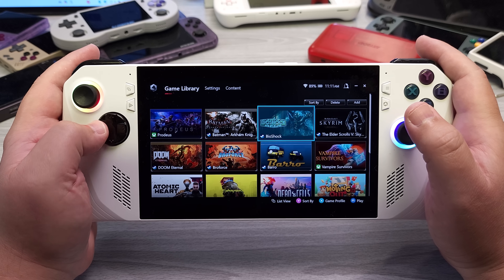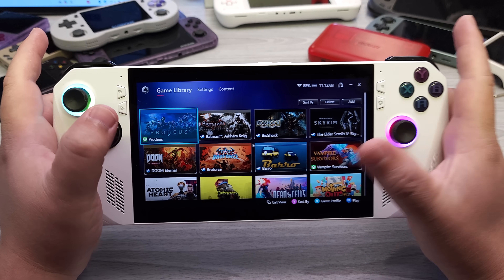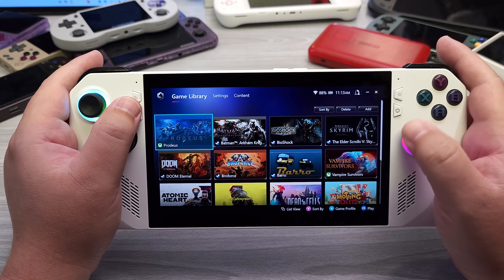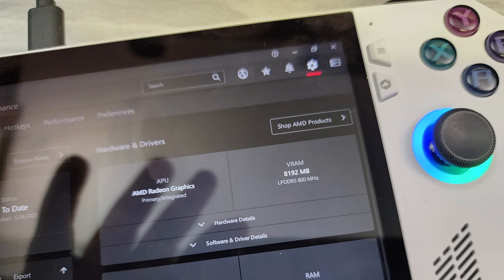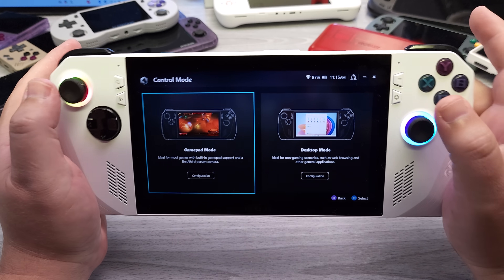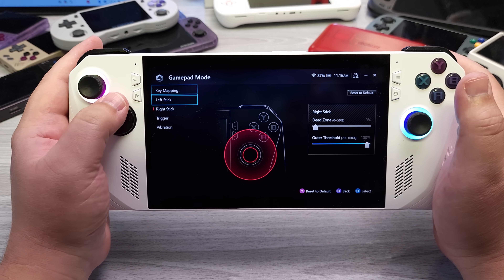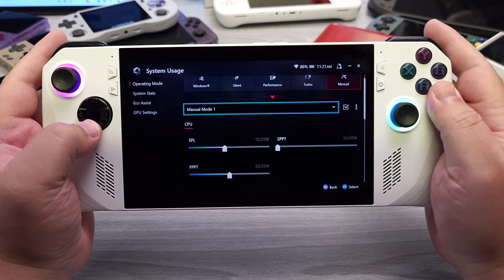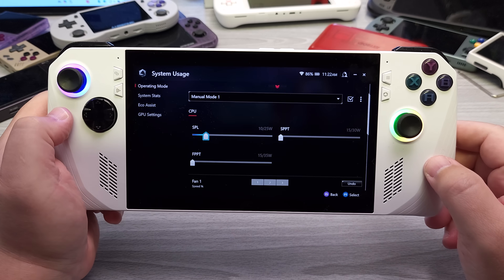ASUS ROG ALLY - Armory Crate Updated! Working NOICE!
Chapters
00:00 - Armory Crate Updated and Fixed
02:00 - Armory Crate Demo